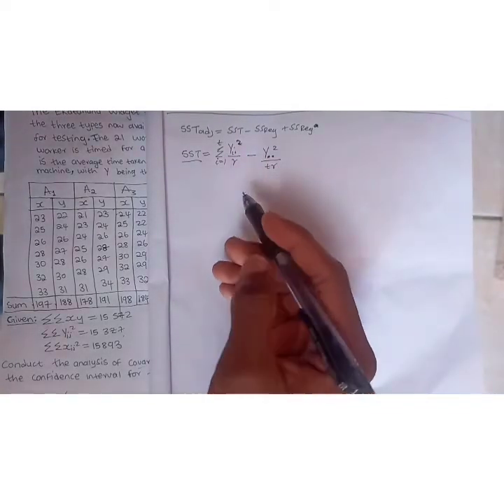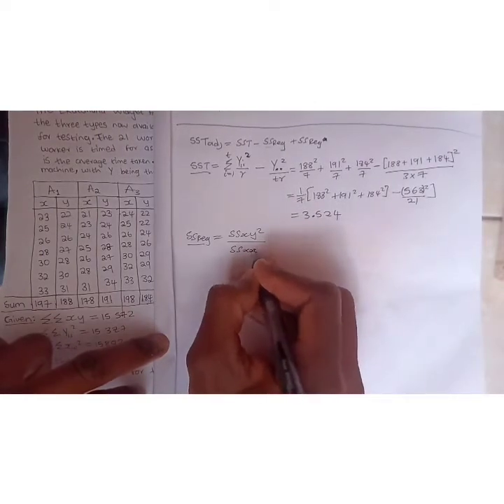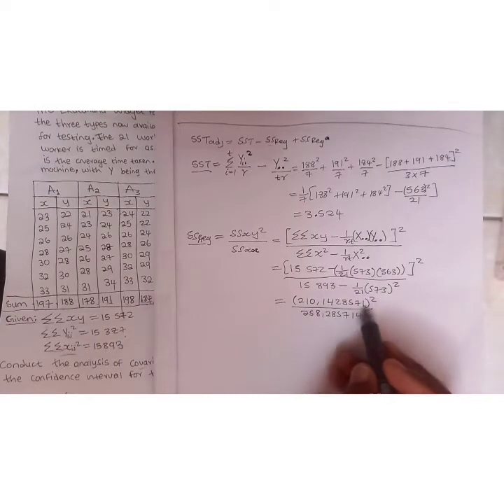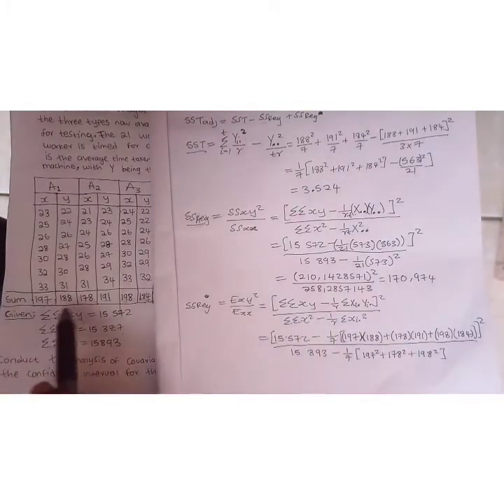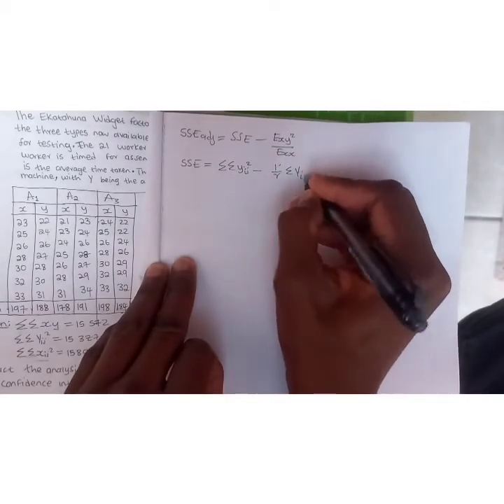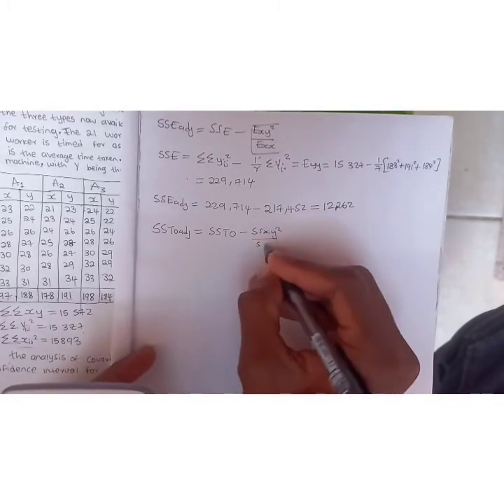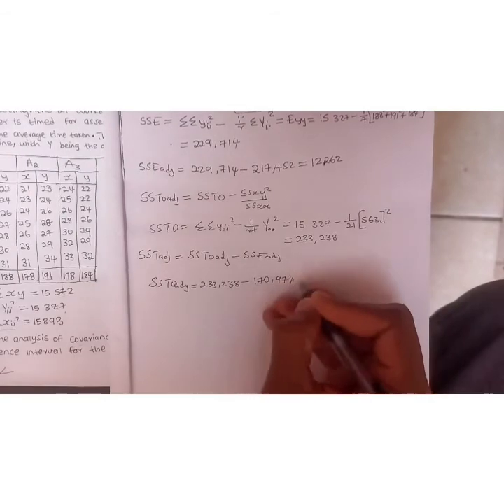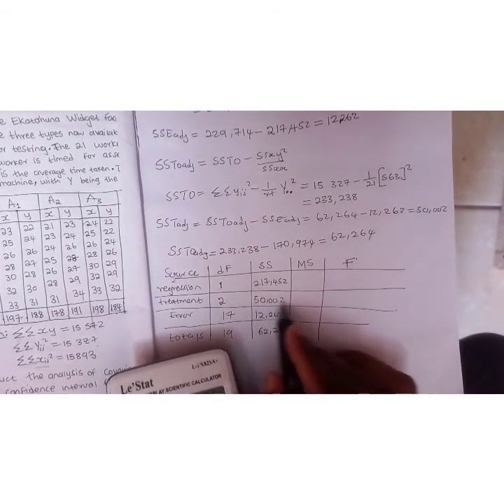Ancova Part 1(Adjusted Model)